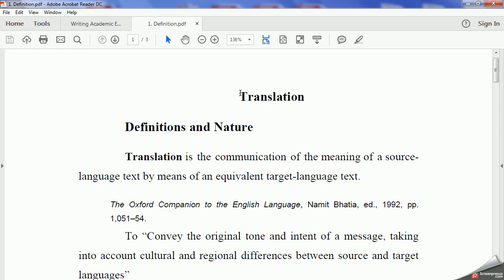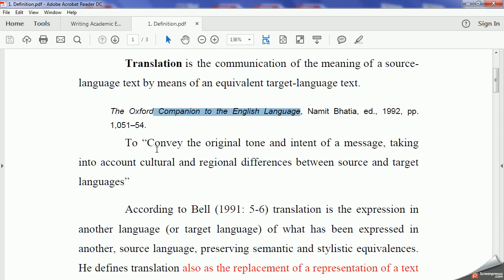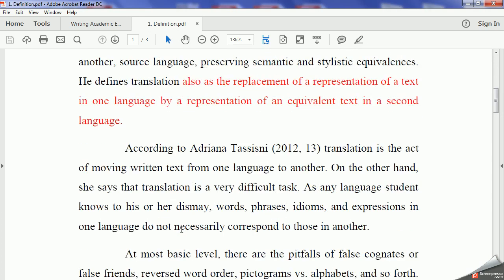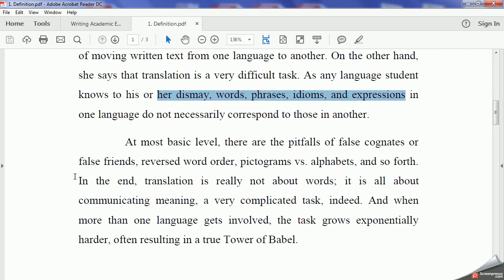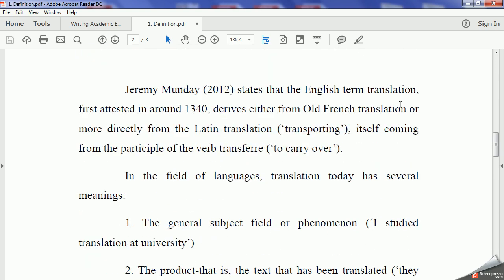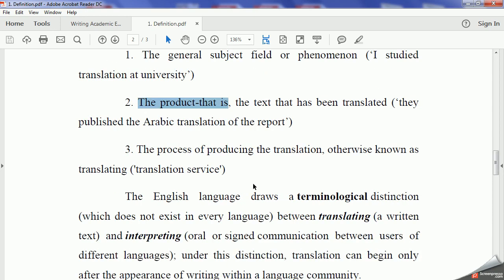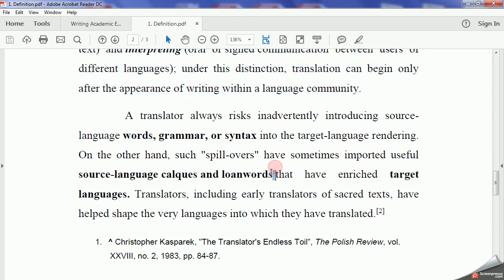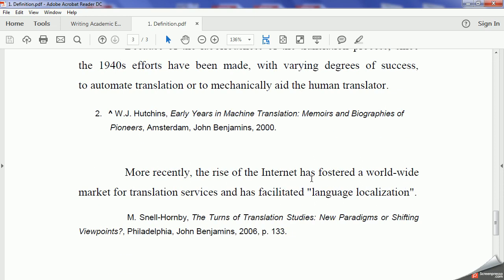1 Translation: Definitions and Nature